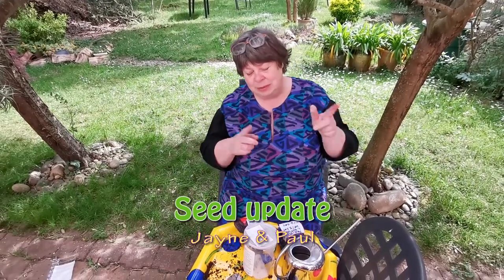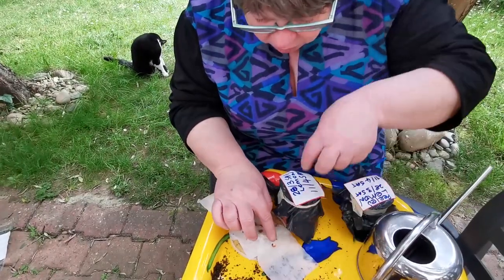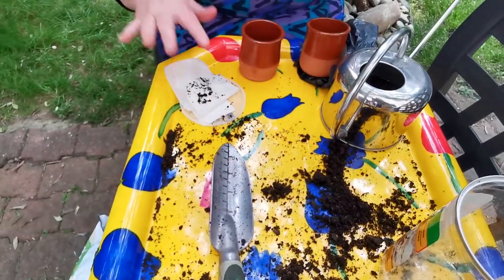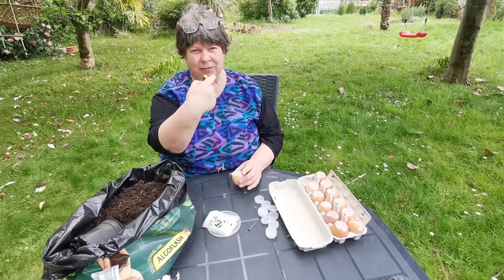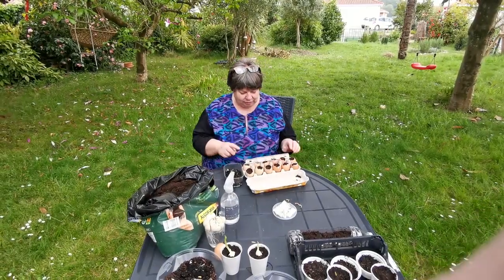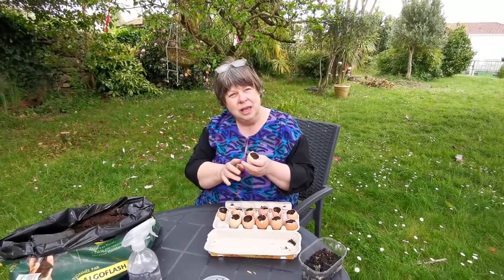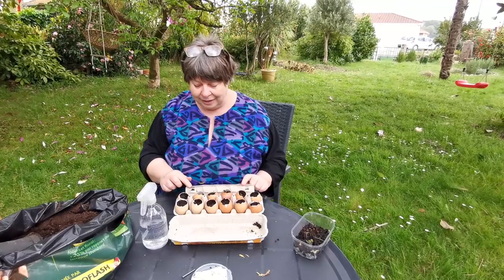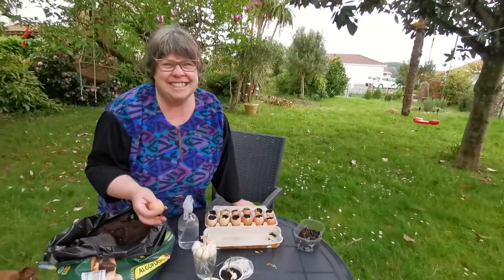Seed update - lemons and tomatoes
Lemon seeds in eggshells.  Sprouted lemon seeds (& tomato seeds) are transplanted to individual eggshells, where they will remain until they are strong enough to be planted outside.